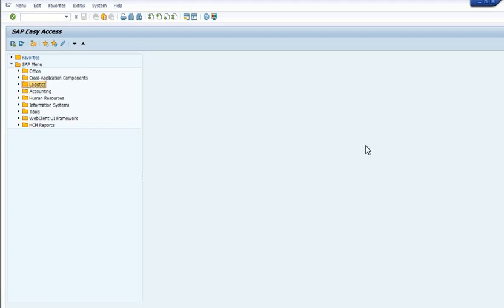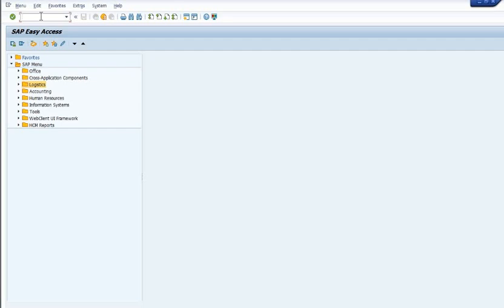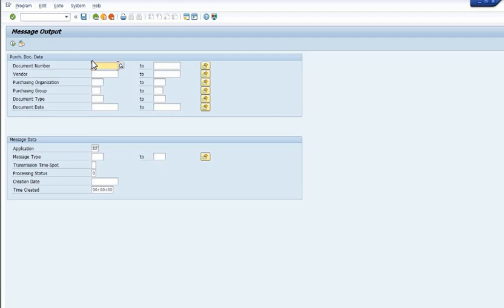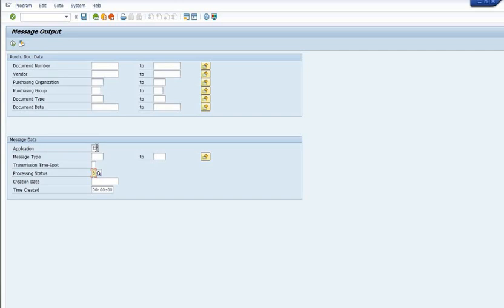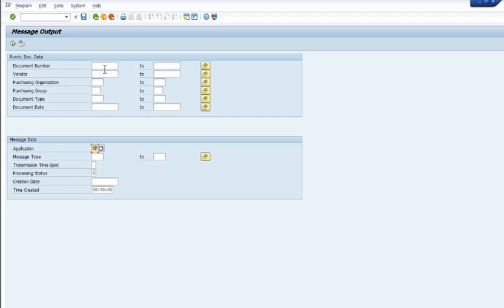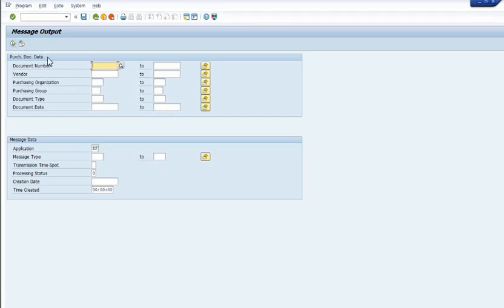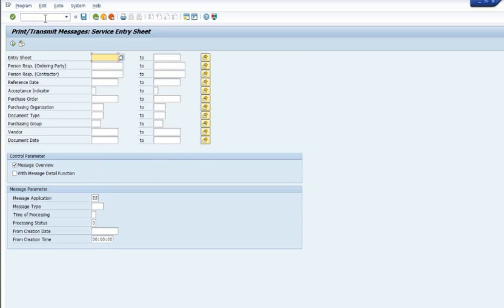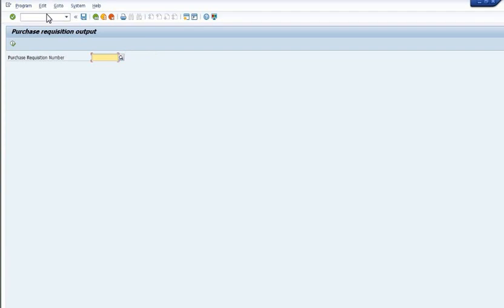How to Print PO in SAP II How to Print SES in SAP II How to Print PR & APO (OA) IN SAP II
Important SAP T codes -How to Print PO in SAP II How to Print SES in SAP II How to Print PR & APO (OA) IN SAP II